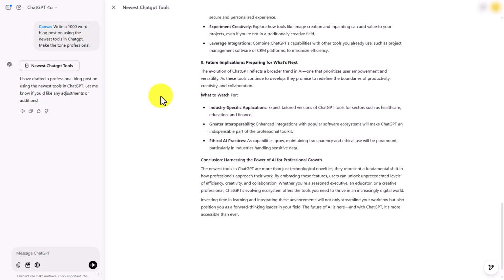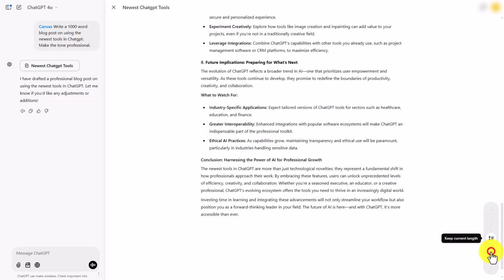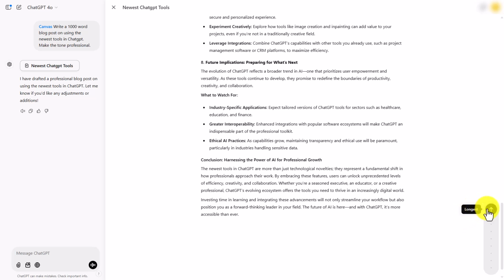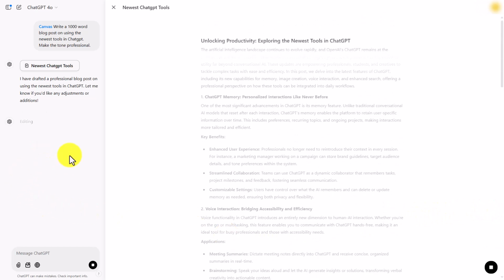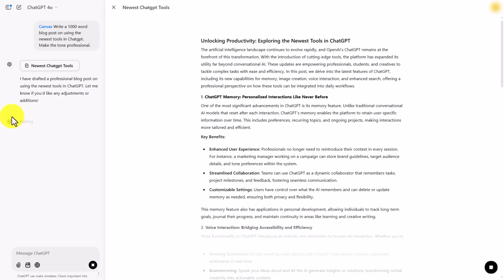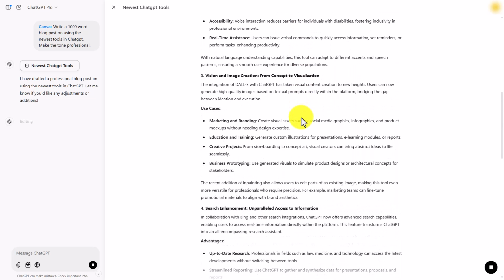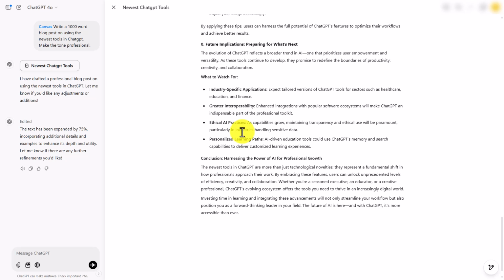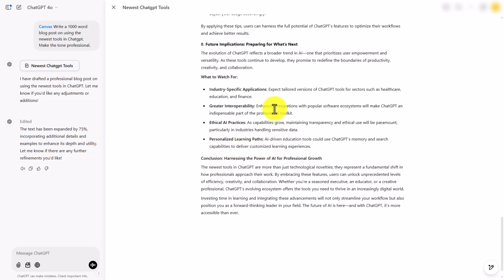0006 Lenghten the Document in Canvas